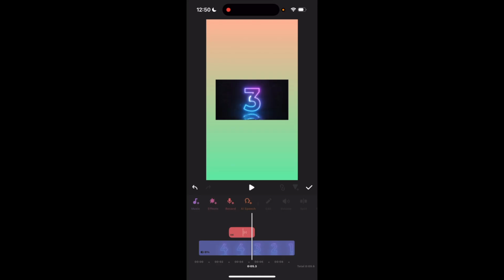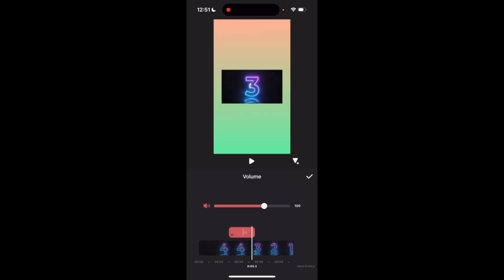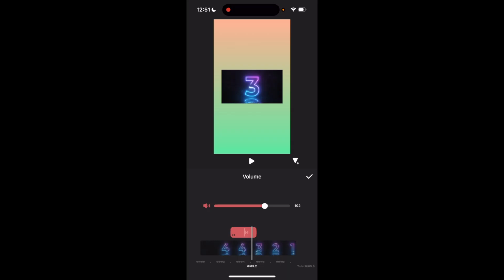How To Edit Audio Volume On InShot | InShot Tutorial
Want to adjust the volume of music, voiceovers, or sound effects in your video? In this easy InShot tutorial, you’ll learn how to edit the audio volume of any clip within the InShot video editor. Whether you need to lower background music, boost voice clarity, or balance multiple audio layers, this step-by-step guide will help you get pro-level results on mobile. You’ll discover how to independently adjust audio volume levels, mute clips, and create smooth audio transitions using InShot’s intuitive volume controls. Perfect for YouTube, TikTok, Instagram Reels, and more—learn to enhance your audio and take your content to the next level.

how to edit audio volume in inshot, step by step inshot audio volume tutorial, how to lower background music inshot, increase voice clarity using inshot, adjust sound effects volume inshot